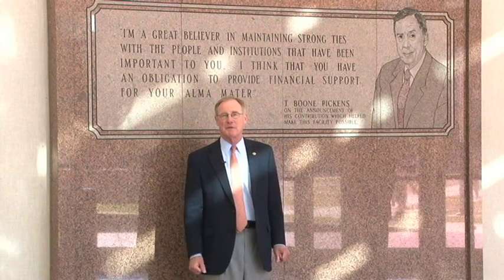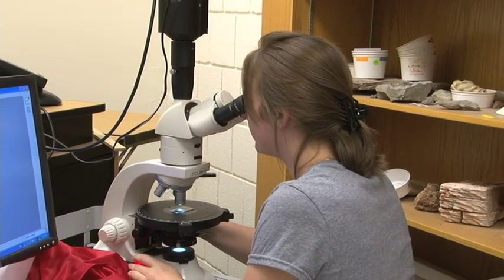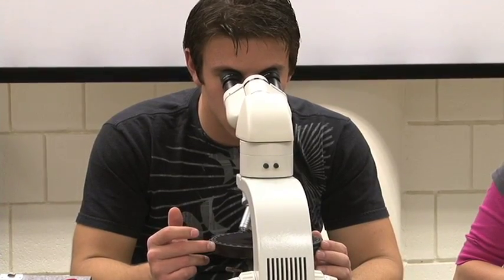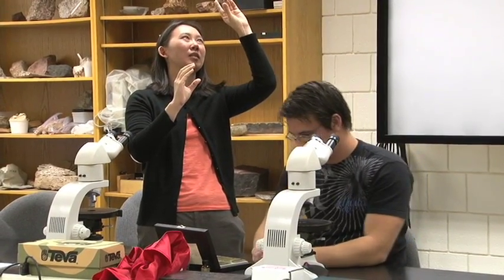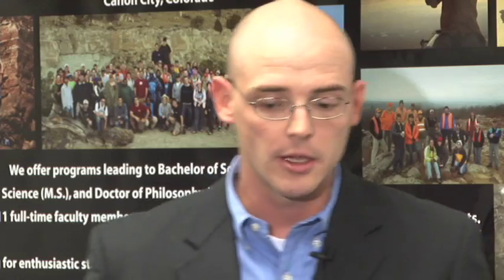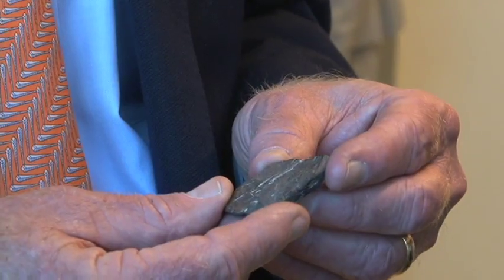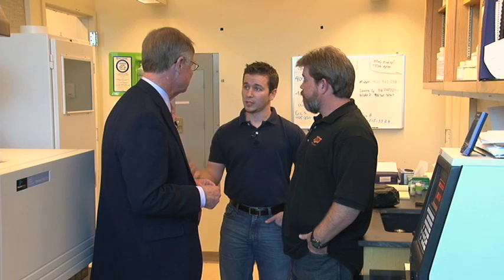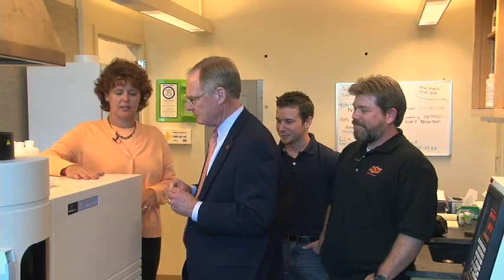Inside OSU - Geology Department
Oklahoma State (OSU) President Burns Hargis learns more about the geology department and how Devon has made a difference.